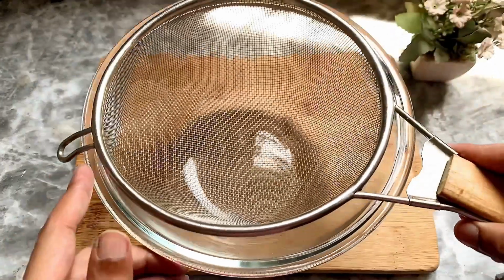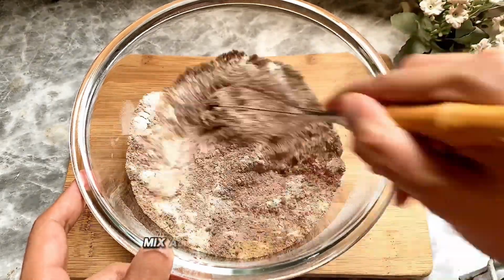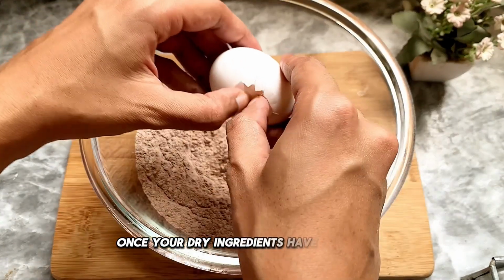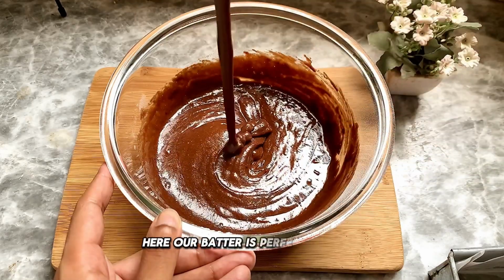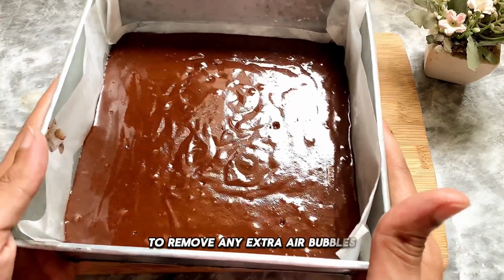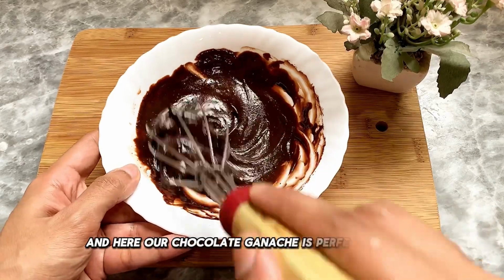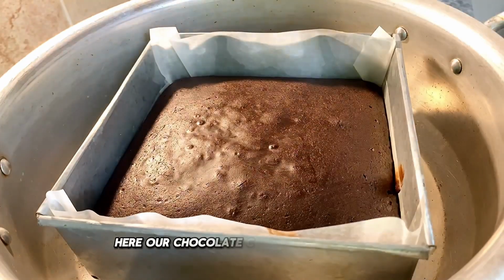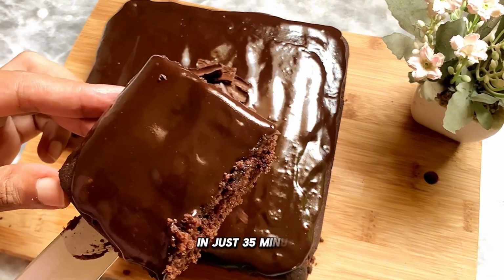Easy Moist Chocolate Cake In 30 Min 😱| How To Make Moist Chocolate Cake | Without Oven & Beater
Moist Chocolate Cake Recipe | How To Make Moist Chocolate Cake | Easy Moist Chocolate Cake Recipe

♦️ Ingredients:

1 cup flour
1/2 cup Cocoa powder
3/4 cup brown sugar
1/4 tsp Salt
1 tsp full Baking powder
1 Egg
1/2 cup Oil
1/2 cup  Milk
Few drops Vanilla essence
1/4  cup Hot water

♦️ Chocolate Ganache:
1/8 cup Hot Dairy cream
1/2 cup milk Chocolate

** Mix both ingredients together well & your ganache is ready!! **

♦️ Method:

- In a bowl sieve in flour, cocoa powder, sugar & baking powder mix well then in the same bowl add in your egg, oil, milk, vanilla & hot water mix well till you get a lump free batter.
- Place your batter in a baking pan lined with butter paper tap & bake in a preheated pot/oven for 30-35 minutes or until done.
- Once baked remove from the cake from the mold ,let it cool for 15-20 min then spread your ganache & decorate as you like & ENJOOYYY 🤩!!!